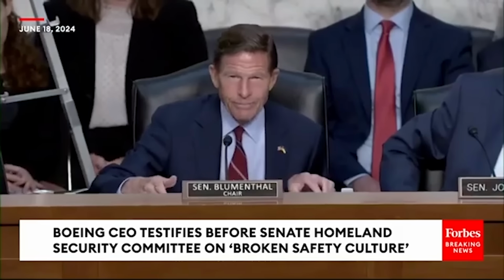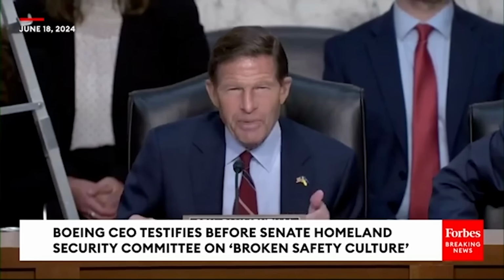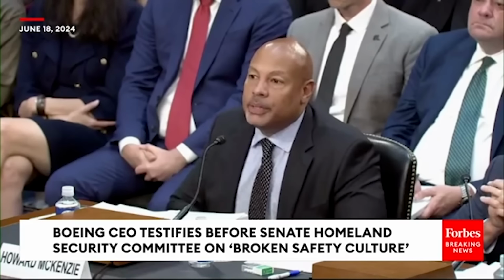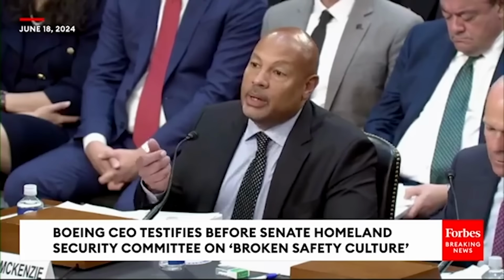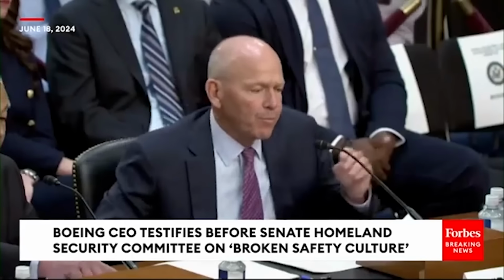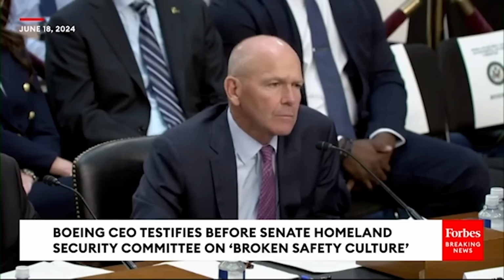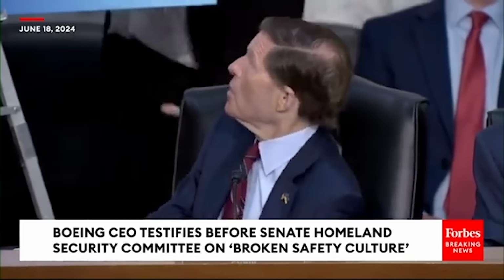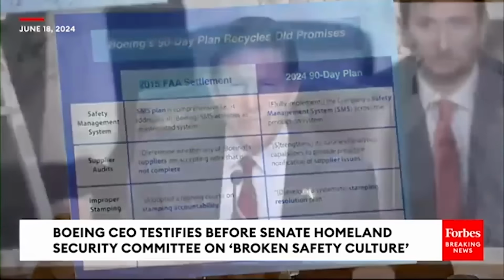Boeing CEO Confronted With Chart Showing Airline Is 'Recycling' Old Promises To Improve Safety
At a Senate Homeland Committee hearing last week, Sen. Richard Blumenthal (D-CT) grilled Boeing CEO Dave Calhoun about safety.